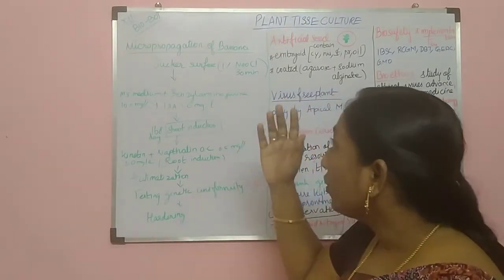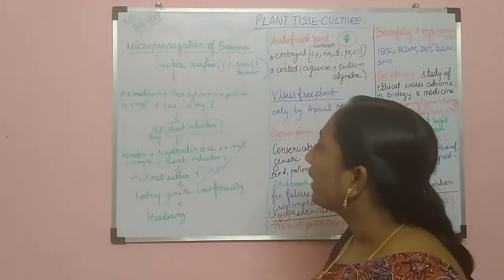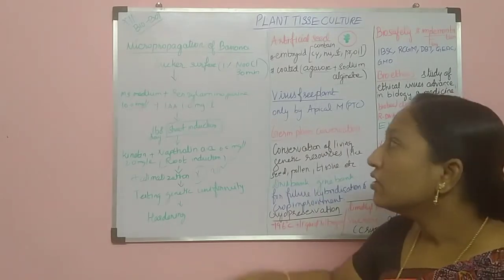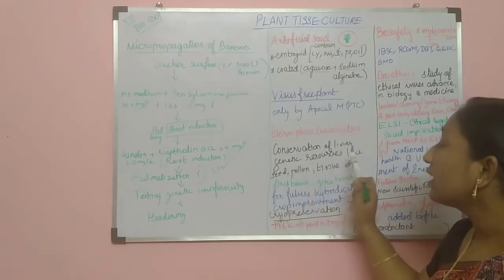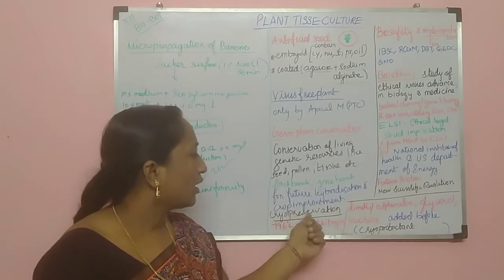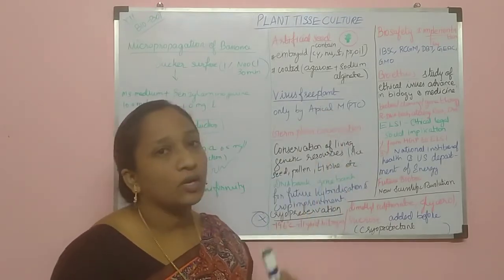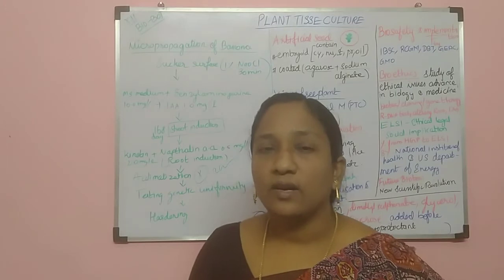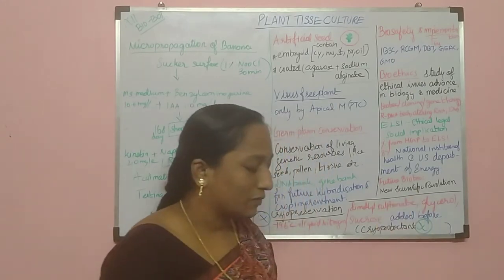plant tissue culture part 2